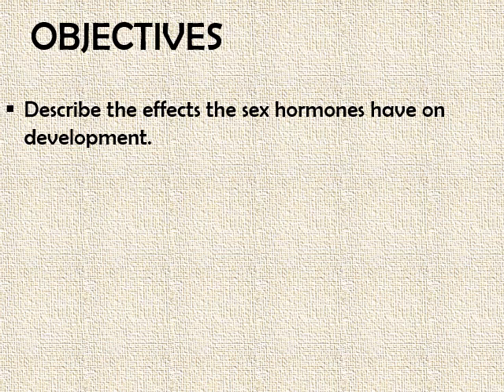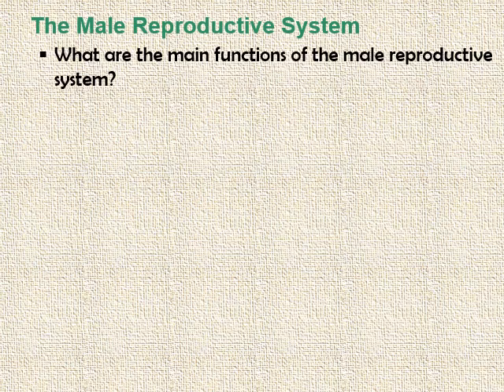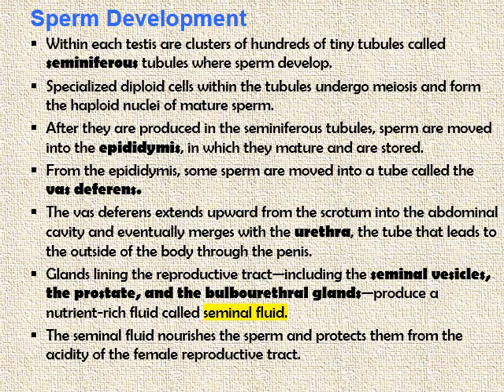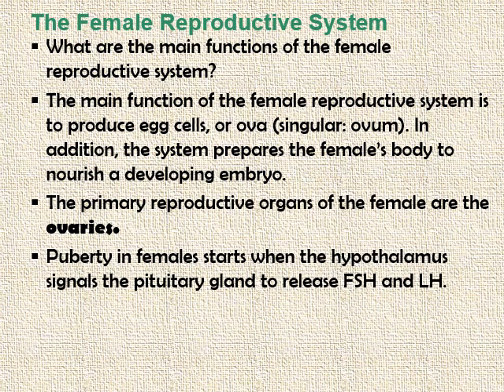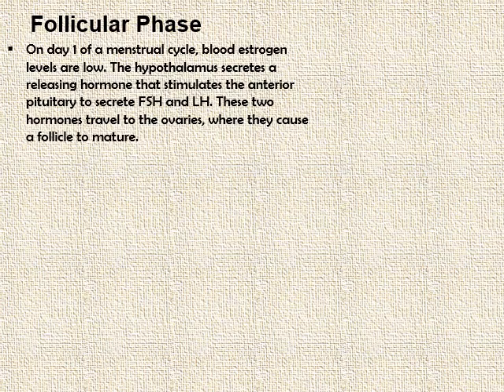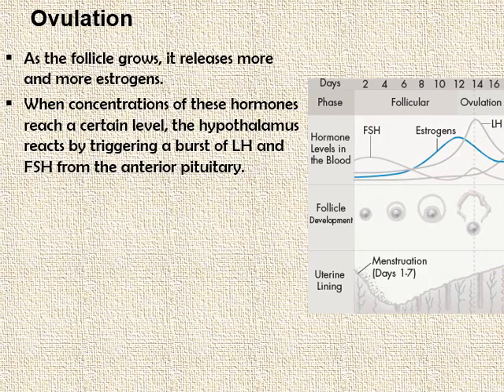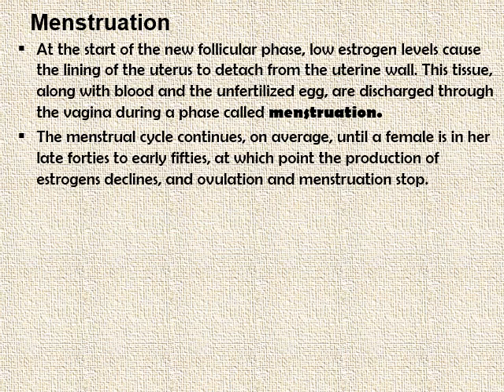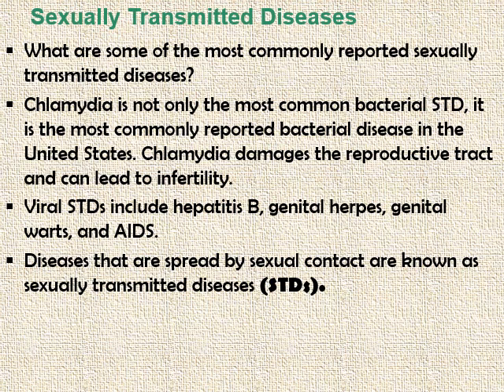G11 Bio Week #15 Chapter 34 L#3 The Reproductive System